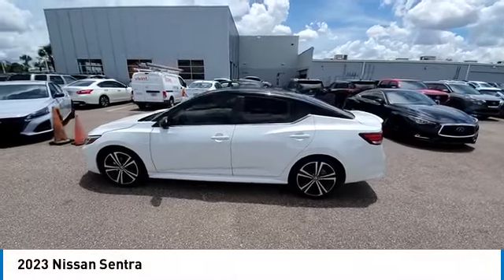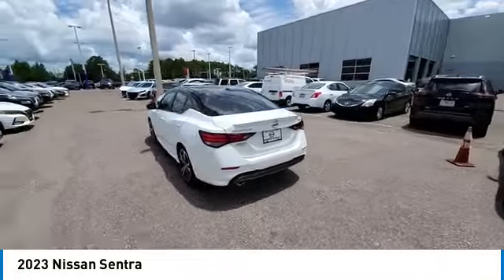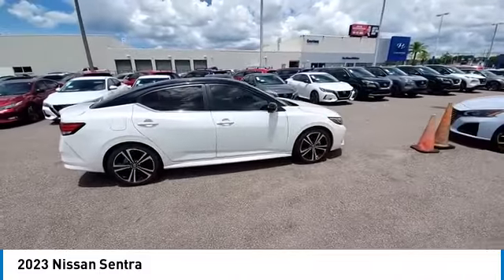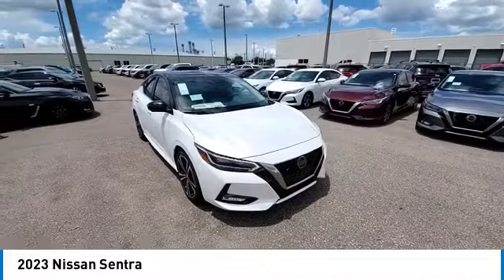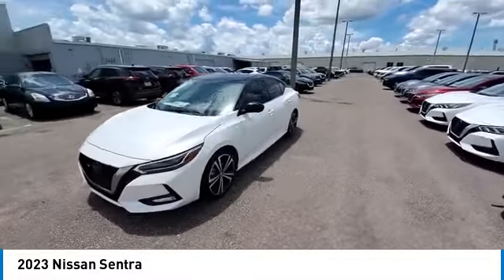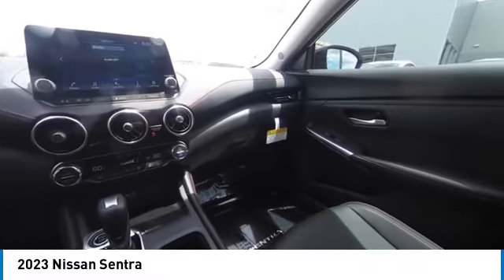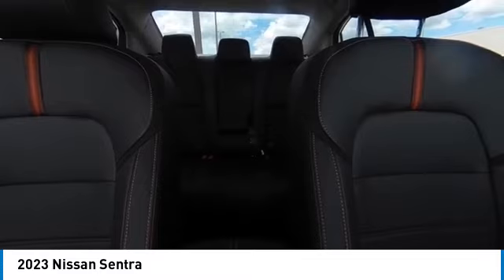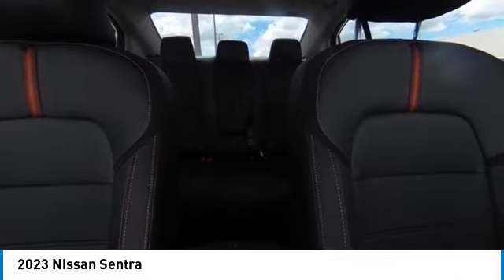2023 Nissan Sentra CNT231049